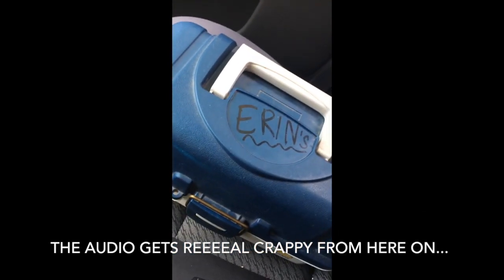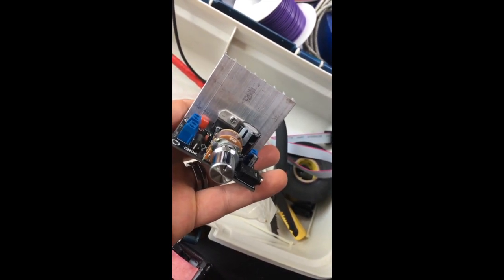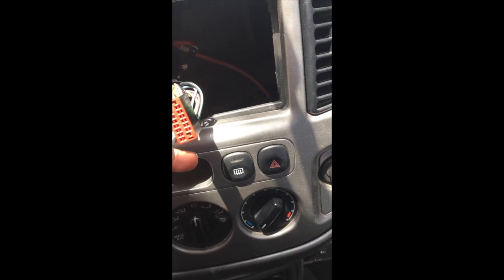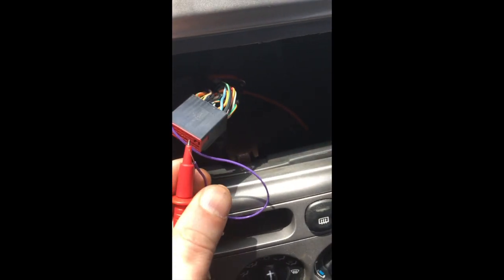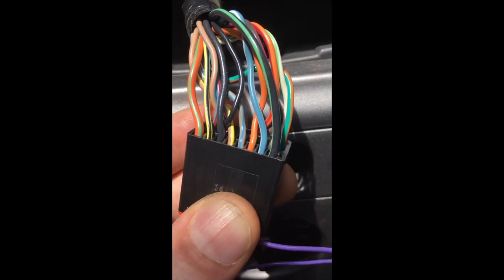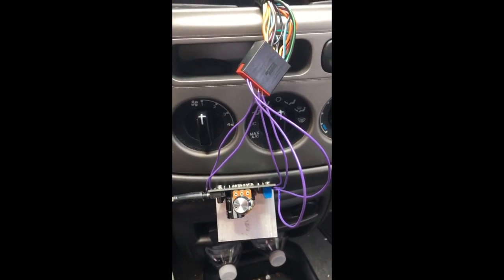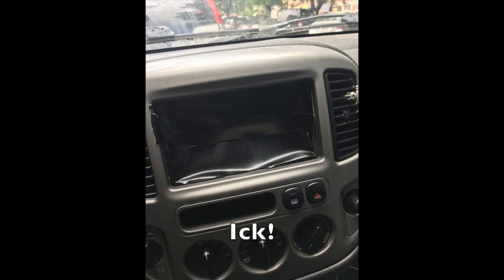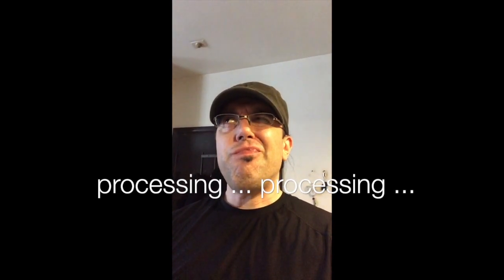5MDD: $12 cheapo Car Amp Hack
Recorded this just for fun: The stereo went bad in My Wife's car, and I didn't feel like shelling out a couple hundred bucks for a receiver since she only uses it for listening to music from her phone, so I grabbed a cheap amplifier off Amazon and wired that into the dashboard.

(You want to be careful when tying power right off the switched aux power, because many car amps draw more current than it can supply.  For higher-powered options, tie into the unswitched power and use the switched rail to toggle the amp on and off so you don't drain the battery!)

Here is a link to the amp and some other useful things:

35w+35w amp:

22 ga solid wire (from Remington: I have good experiences with them):

Cheap wire strippers with crimp and bolt cutter:

Bluetooth version DROK amp: